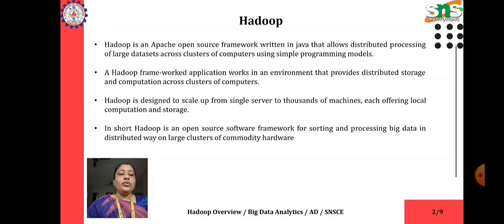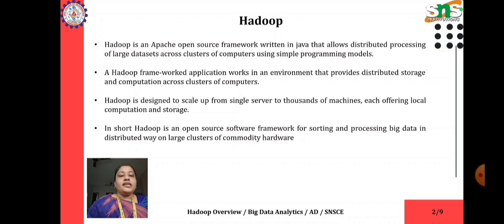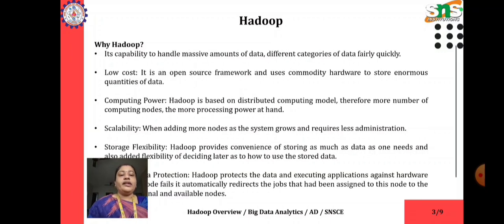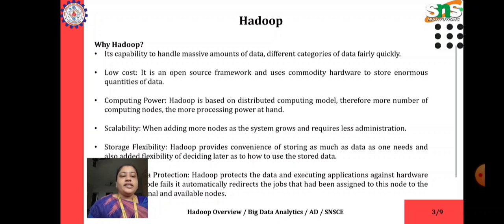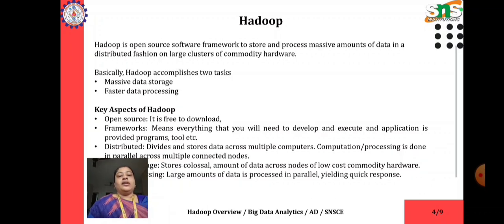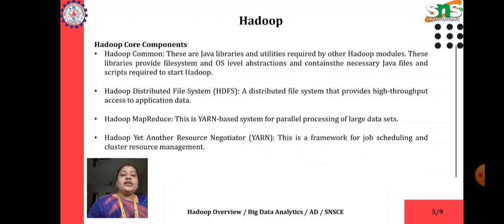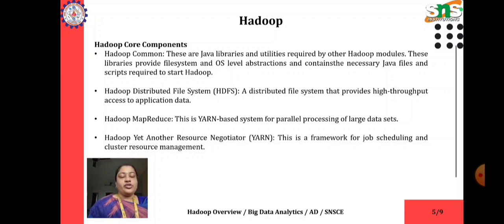Hadoop | S. Priyadharshini | SNS Institutions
Hadoop is an open source framework based on Java that manages the storage and processing of large amounts of data for applications. Hadoop uses distributed storage and parallel processing to handle big data and analytics jobs, breaking workloads down into smaller workloads that can be run at the same time.